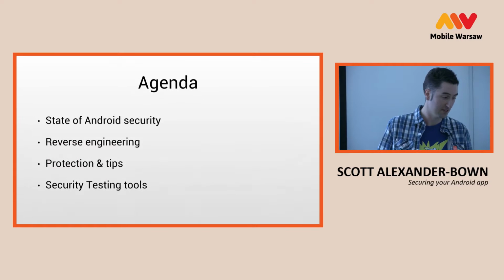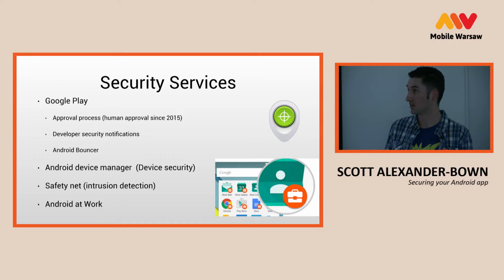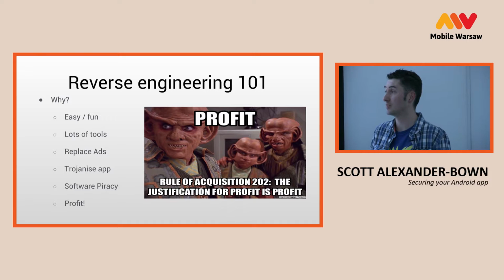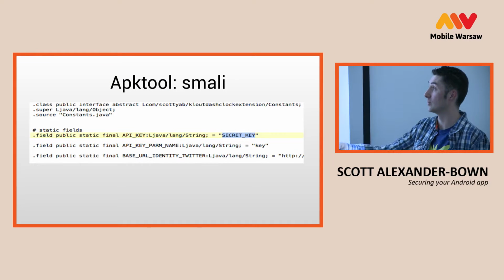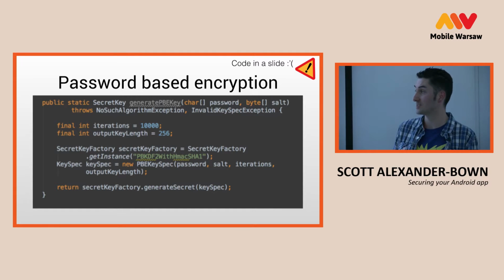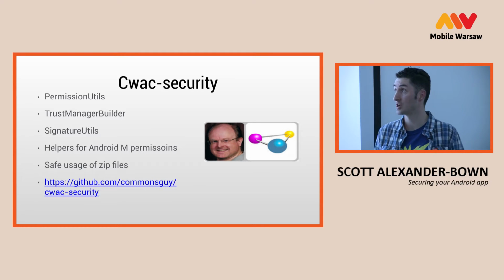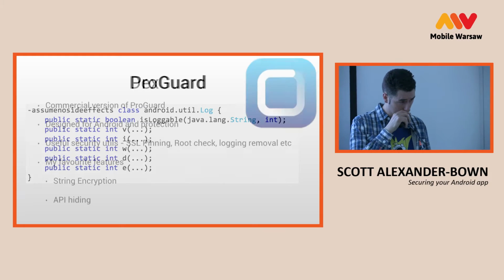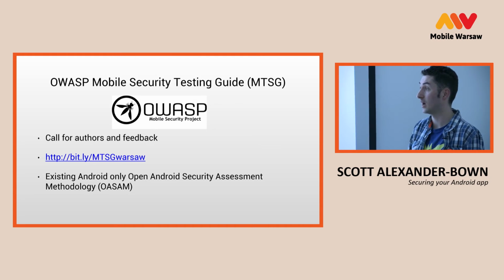Mobile Warsaw MCE MeetupNight 2016 - Scott Alexander Bown - Securing your Android app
Mobile Warsaw is a meetup by mobile developers for mobile developers. Recording comes from our MCE MeetupNight 2016 meetup.